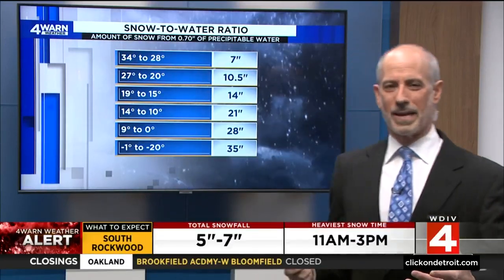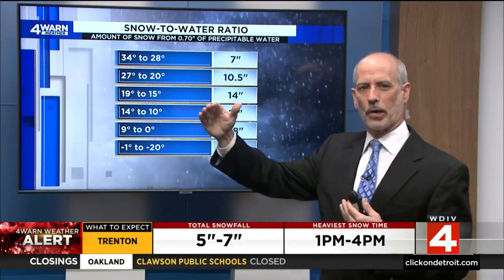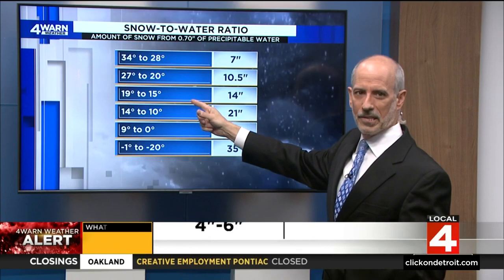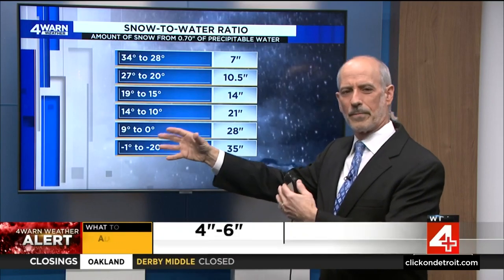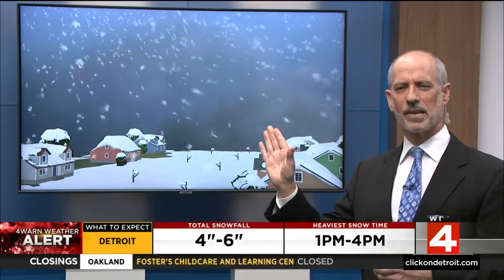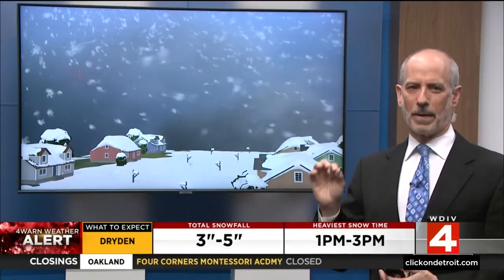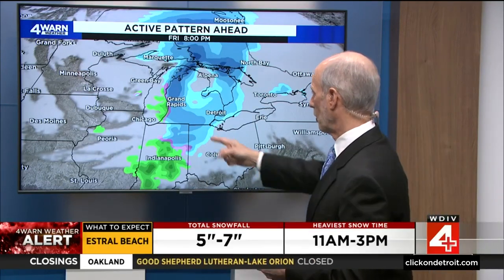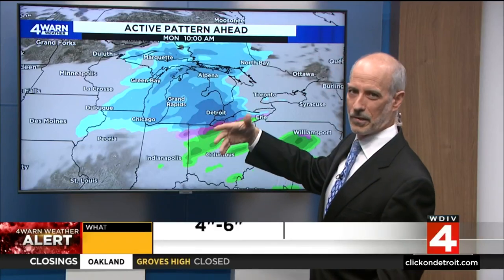This is how forecasters predict how much snow will fall -- and it's not as simple as you think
Think of the atmosphere as a bucket of water and that amount of water is going to be dropped as rain, or snow, or something else. Forecasters have to determine how much will fall as snow.